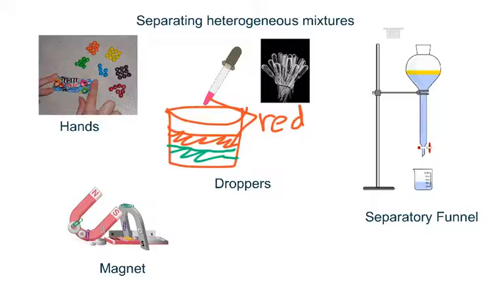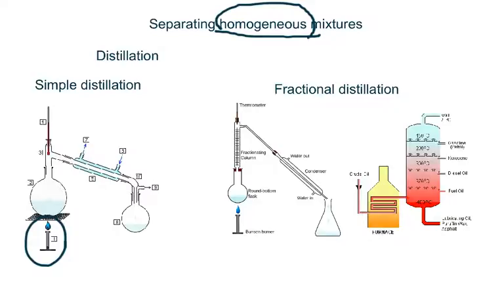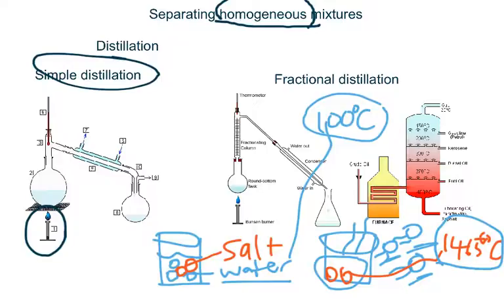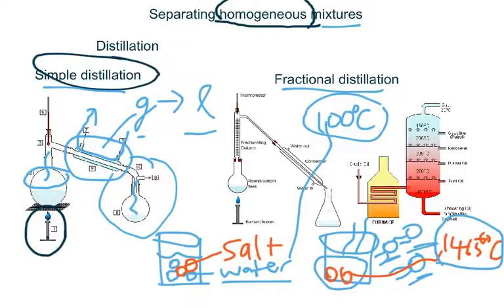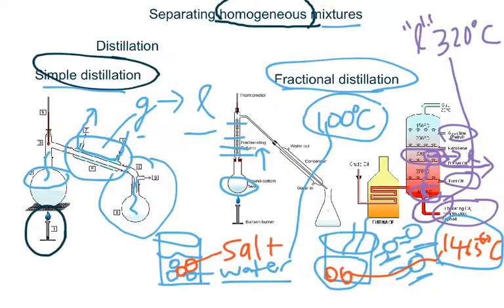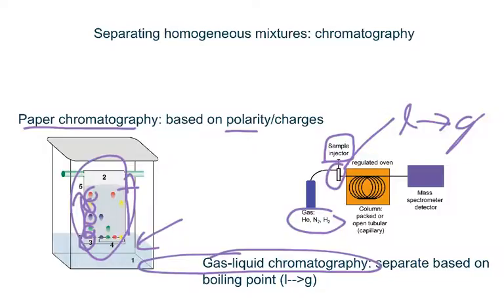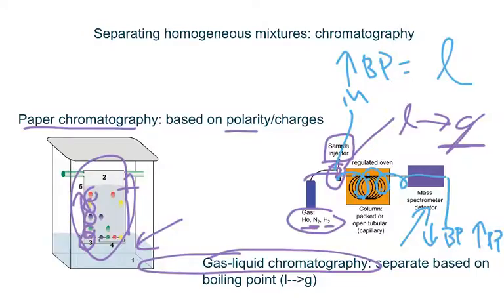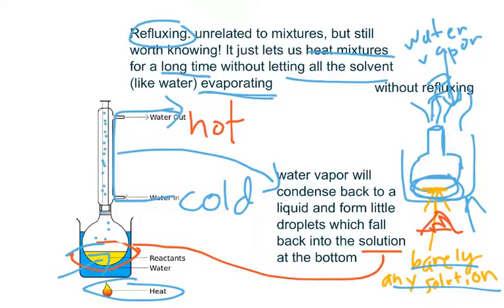1.3: Separating Mixtures, Chromatography, and Refluxing (Please check desc. for more information)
In this video, you will learn about how scientists separate mixtures via a selection of techniques, including chromatography! In addition, you will learn about refluxing.
Note: I forgot to mention two techniques for separating heterogeneous mixtures: decanting and filtration. Decanting is when you separate a liquid-solid heterogeneous mixture by slowly pouring out the liquid, leaving solid behind. Filtration is when you pour a liquid-solid heterogeneous mixture through a filter that leaves the solid behind and lets the liquid pass through.
Key Terms:
Dropper
Separatory Funnel
Magnet
Distillation (Simple vs. Fractional)
Condenser
Receiving Flask
Paper Chromatography (Polarity)
Gas-liquid chromatography (B.P.)
Refluxing
Decanting* (look above for the definition)
Filtration* (above as well)